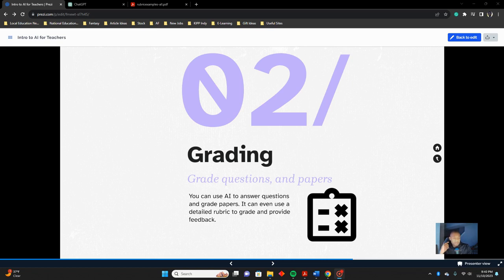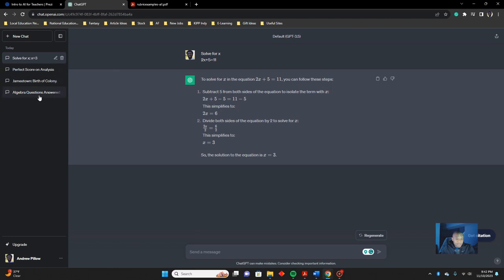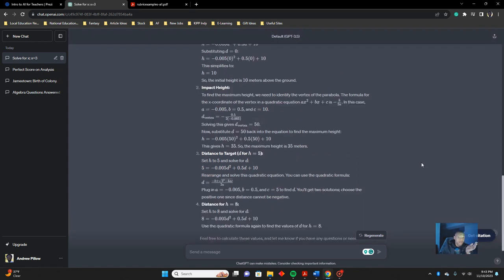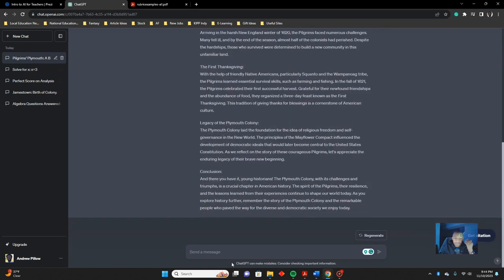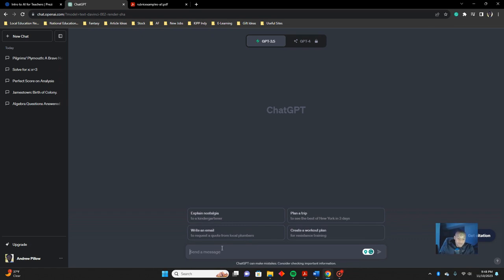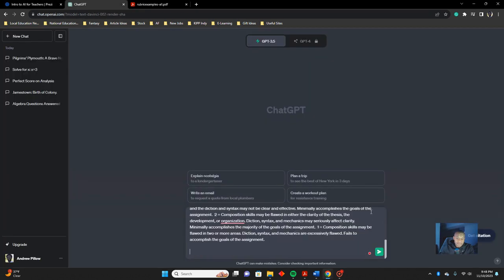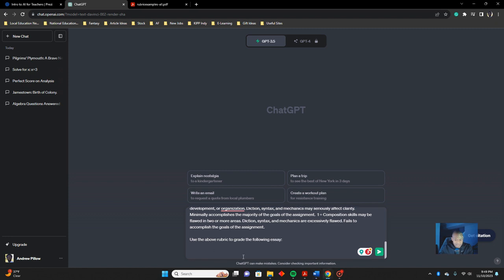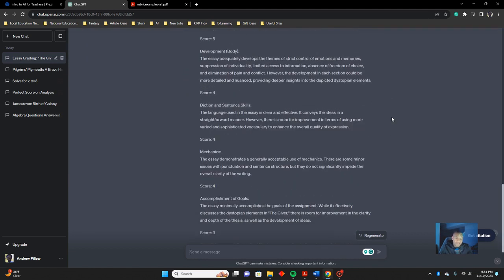AI & ChatGPT for Grading & Creating Rubrics